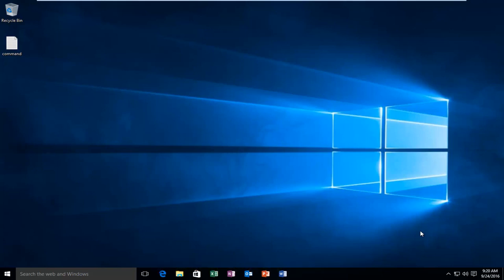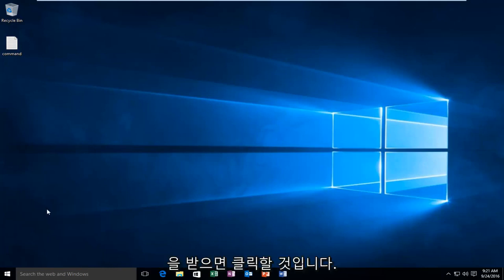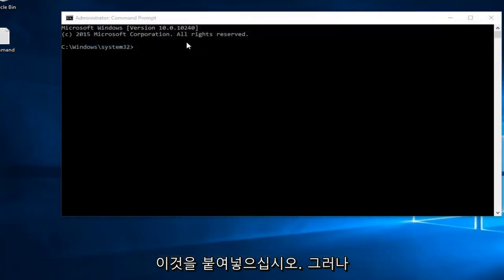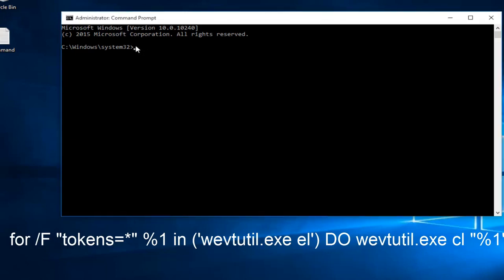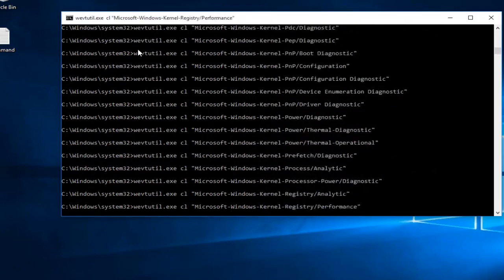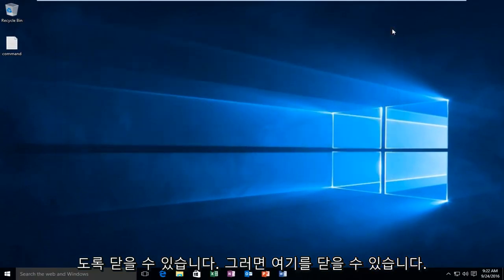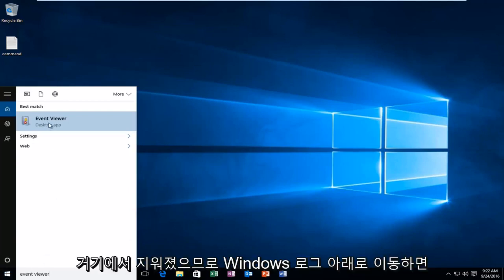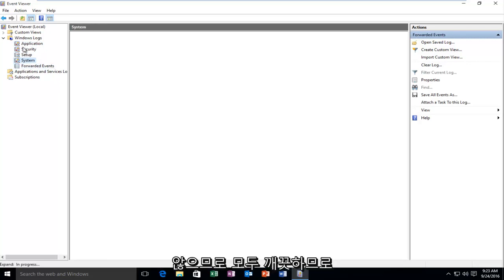Windows 10에서 모든 이벤트 로그를 삭제하는 방법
이 자습서에서는 관리자 권한 명령 프롬프트를 사용하여 Windows의 이벤트 뷰어 내에서 이벤트 로그를 지우는 방법을 보여줍니다.

비디오에 사용된 명령:
for /F "tokens=*" %1 in ('wevtutil.exe el') DO wevtutil.exe cl "%1"

이벤트 뷰어 도구는 컴퓨터에서 발생하는 이벤트를 추적하고 정보를 로그 형식으로 기록합니다. 컴퓨터의 중요한 이벤트 기록을 집합적으로 이벤트 로그라고 합니다. 로그가 매우 유용하지만 원하는 경우 로그를 지울 수 있습니다. 다음 튜토리얼이 도움이 될 것입니다. 모든 이벤트 로그를 지우려면 관리자로 로그인해야 합니다.